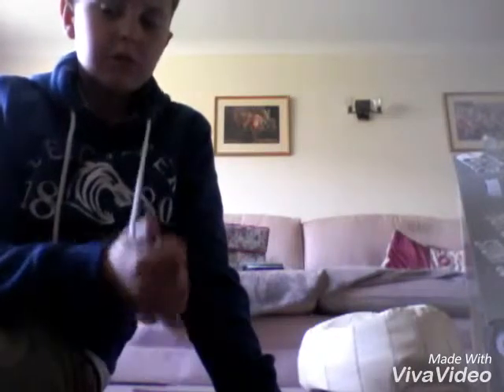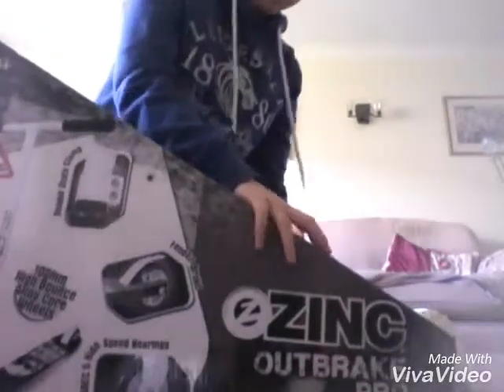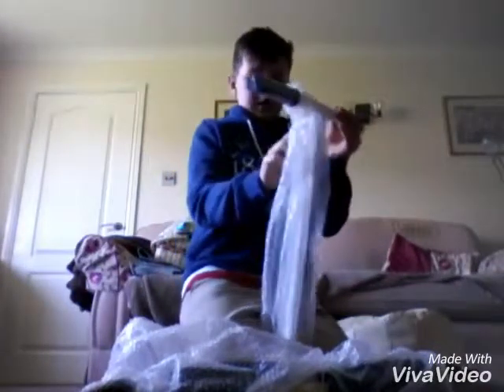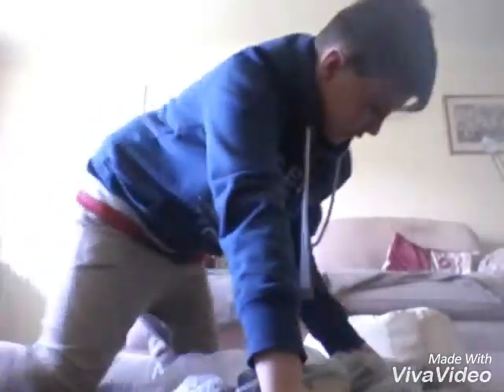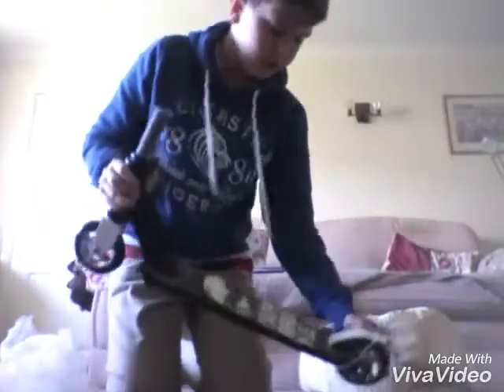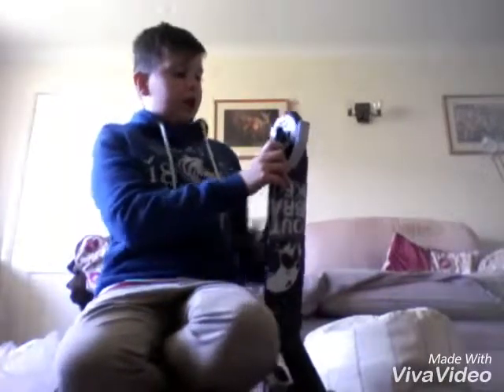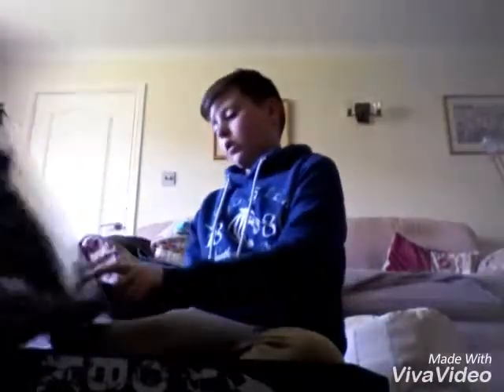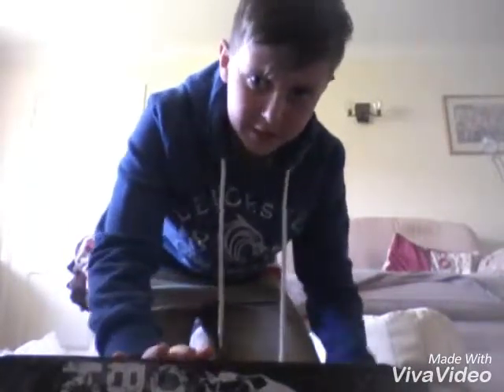NEW SCOOTER UNBOXING!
The other day I ordered a scooter and I wanted to show it to you guys!